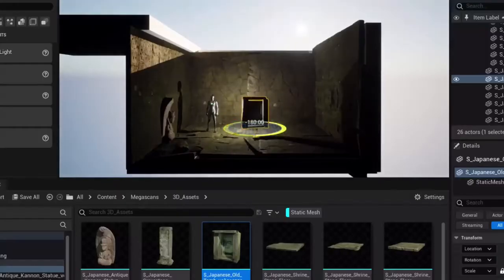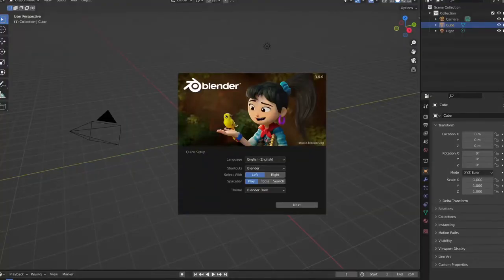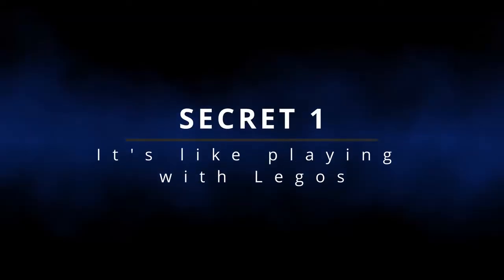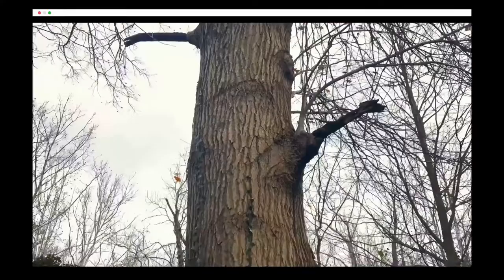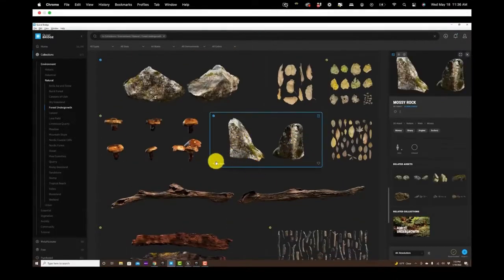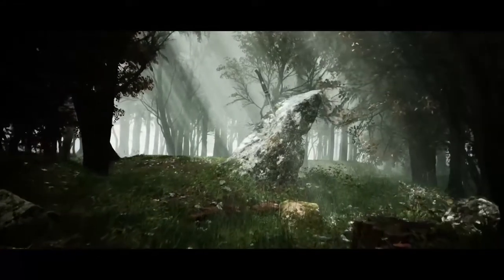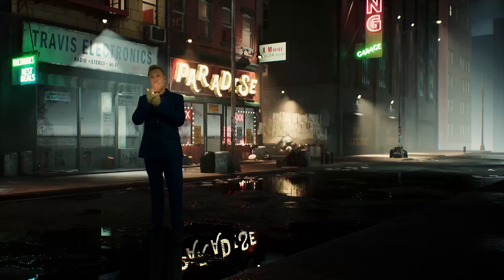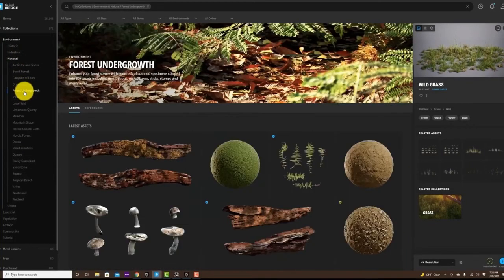Why I think UNREAL ENGINE 5 is better than BLENDER for photographers or digital Artists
Get the Unreal Engine Masterclass at release price for a limited time only
Why I think Blender is harder to learn and less effective than Unreal Engine 5. I know this software is very different as one is a full 3d suite and the other one is a game engine.

But the game engine has become so powerful that it creates videos or photos as nice or if not nicer than Blender or Cinema 4. See the Mandalorian for example.

See why I think Unreal Engine is a game changer for creators.